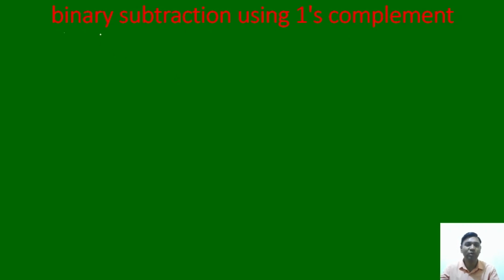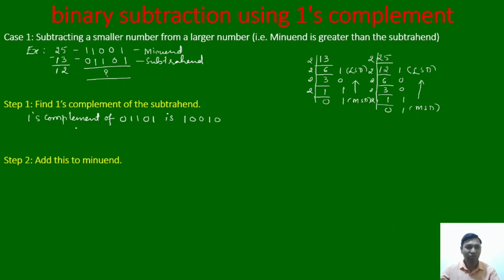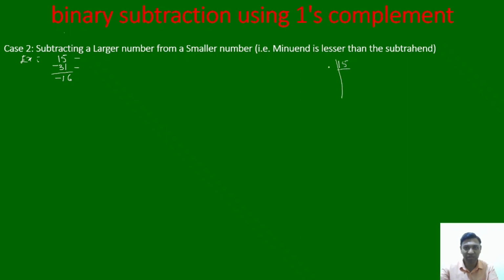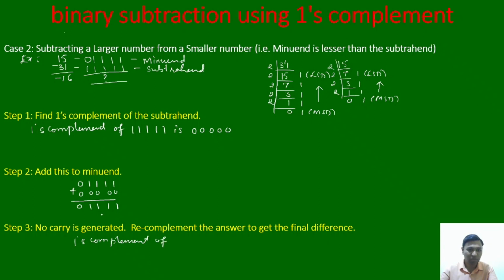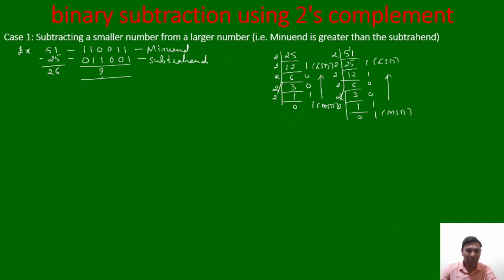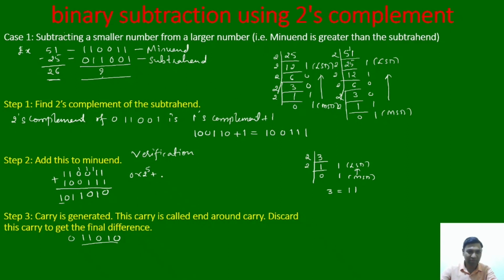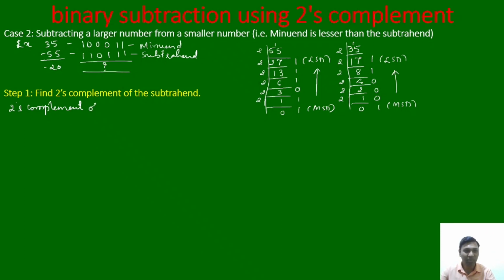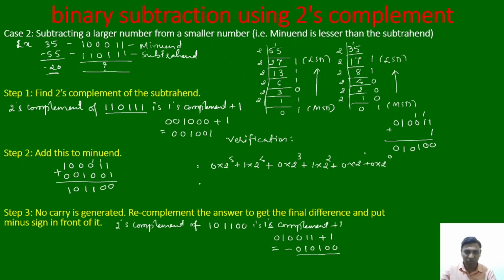Binary Subtraction using 1's and 2's Complement step by step explained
Hello guys in this video you will learn Binary Subtraction using 1's and 2's Complement

Query Solved:
1. Binary Subtraction using 1's and 2's Complement
2. binary subtraction using 1's and 2's complement
3. binary subtraction using 1's and 2's complement step by step explained
3. binary subtraction using 1's complement step by step
4. binary subtraction using 2's complement step by step
5. binary subtraction using 1's complement step by step explained
6. binary subtraction using 2's complement step by step explained
7. binary subtraction using 2's complement
8. 2s complement subtraction
9. subtraction using 2's complement
10. two's complement subtraction